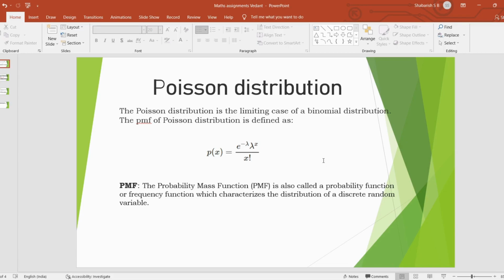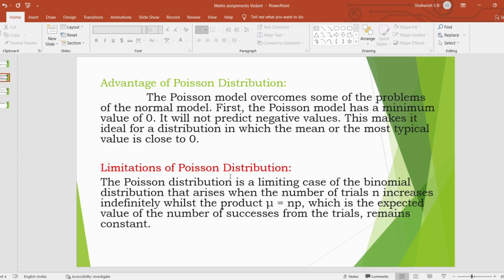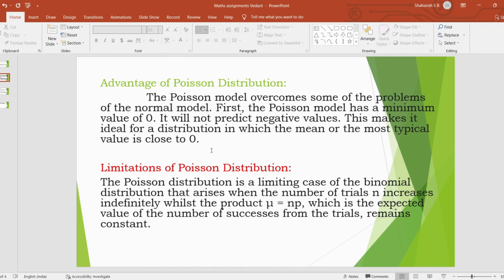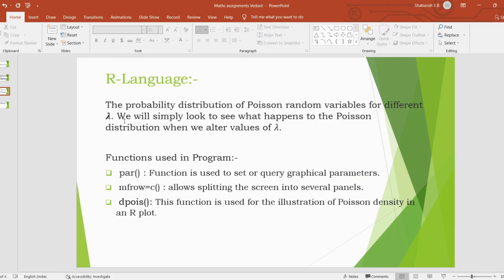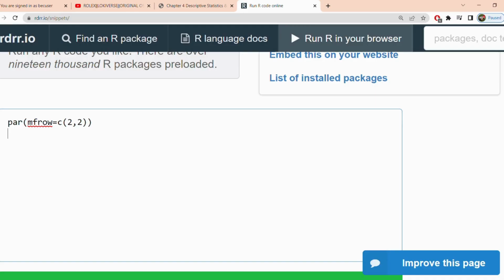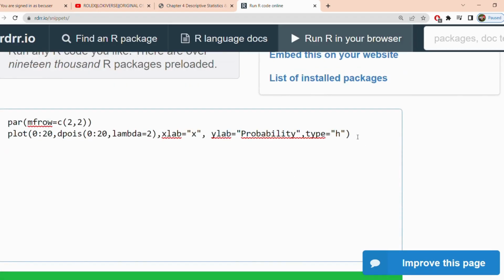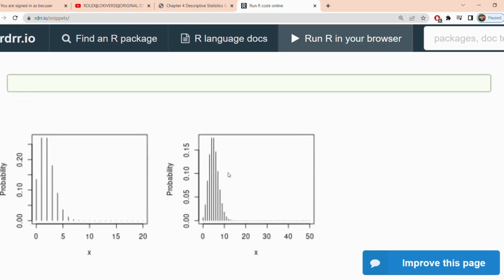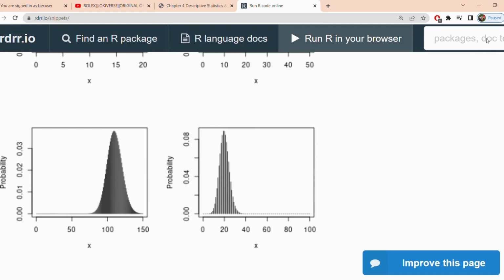POISSION DISTRIBUTION and Graphical Representation using R